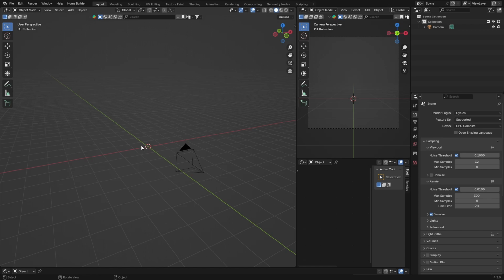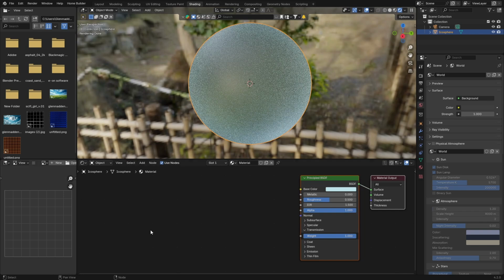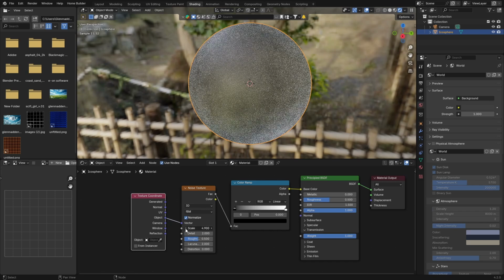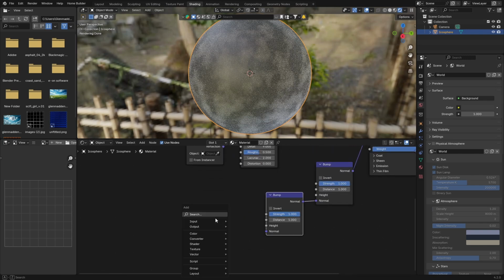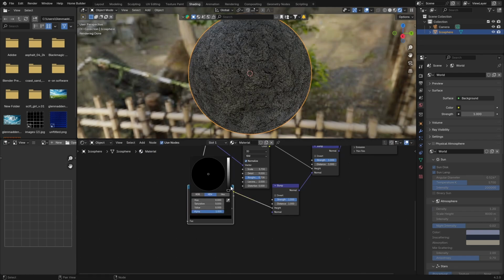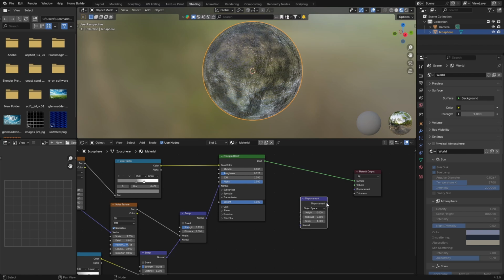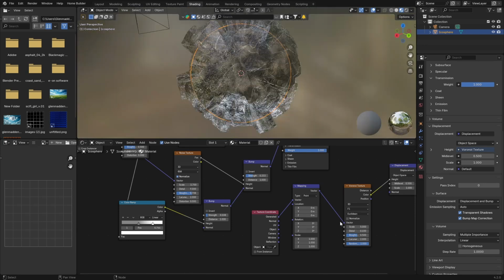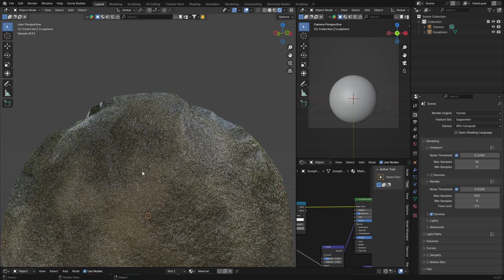Procedural Ice Material In Blender Using Displacement